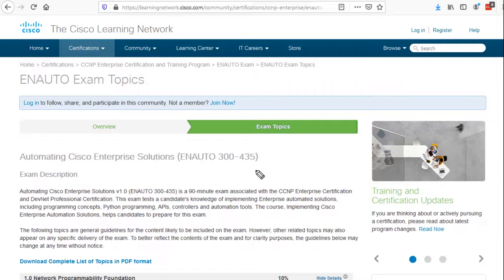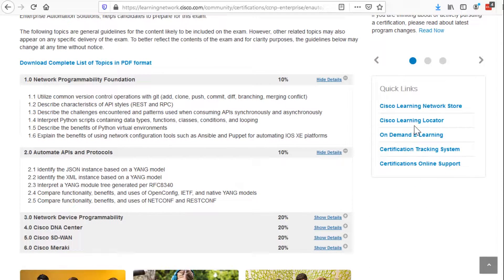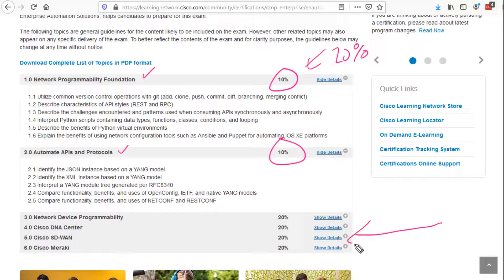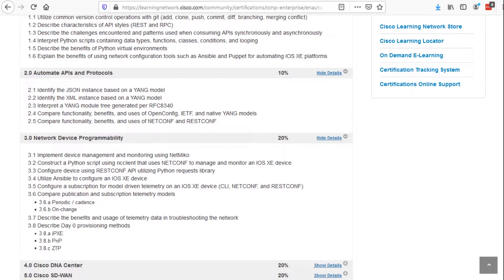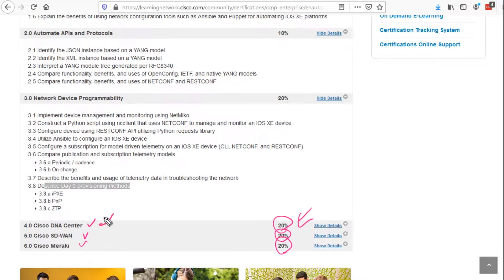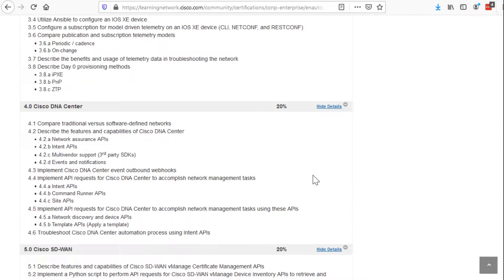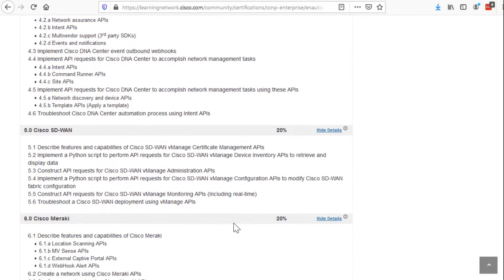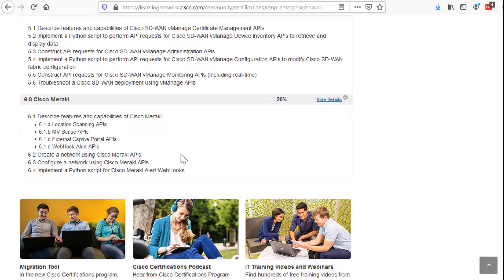CCNP Breakdown: The ENAUTO Exam | ENAUTO 300-435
### Description

Should you care about this exam?  YOU BET! This ENAUTO 300-435 awesome exam cuts straight to the stuff you care about - automating networks. ANNNND it counts towards BOTH your CCNP and DevNet Professional certification. Let's break down what this exam covers!